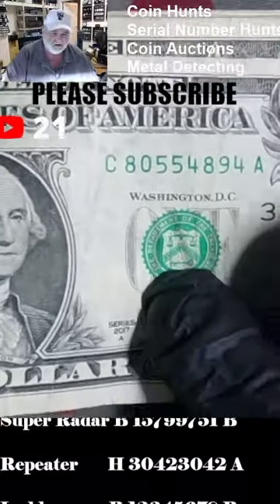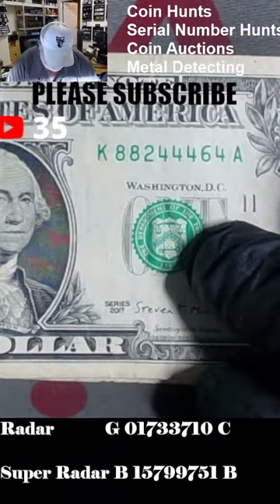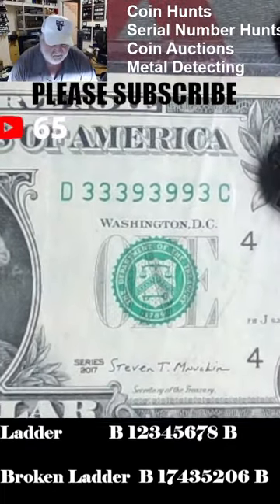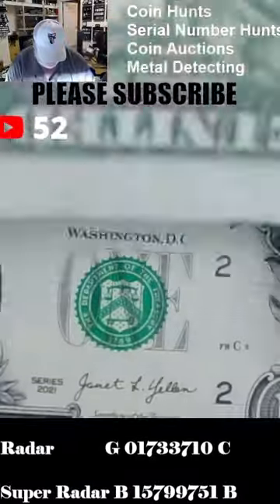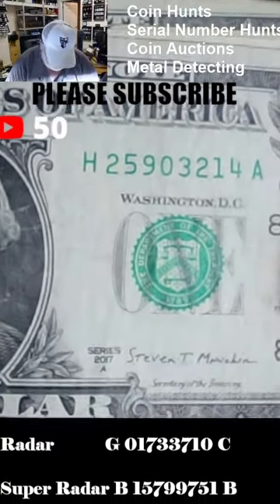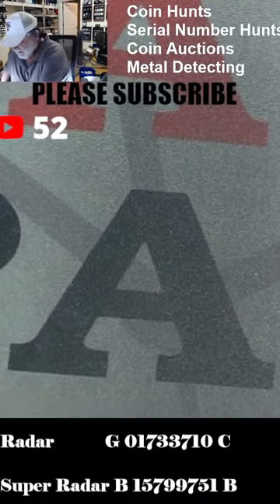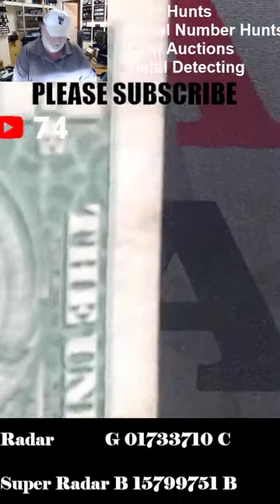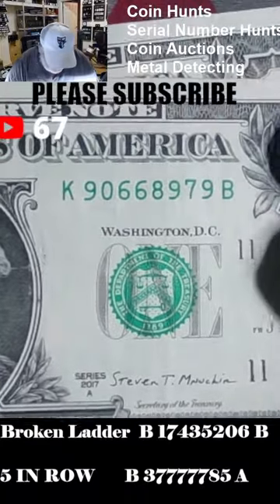$500 Half Dollar Hunt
Multiple times weekly,  A new Format, Searching $500 of Dollar Bills or Half Dollars for silver or for fancy serial number.

We may tweak the format as we go forward, lets have some fun.

$75 No Frills, No guaranteed silver, skunk prize for no silver found.

Equipment  we use:

Digital microscope

To enter, please leave a comment on give away video. The winner will be chosen by a random comment picker. One entry per person, duplicate entries will not be considered. To win, you must be at least 18 years of age, or 13 years of age and have parental permission to enter, and have a mailing address in the United States. Winners will be announced in this video and winners must claim their prize within seven days of when this video is posted by emailing us with your name, screen name, and mailing address  Prizes not claimed within seven days will be forfeited. Winners are determined by the hosts and, when necessary, the moderators.